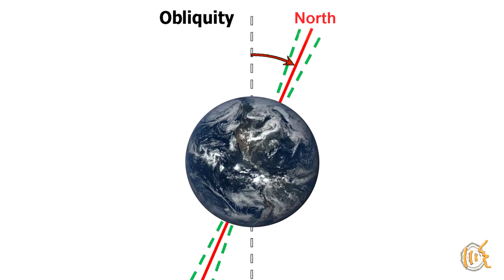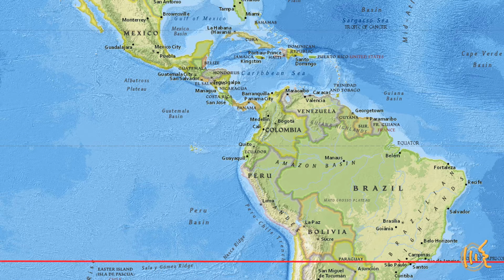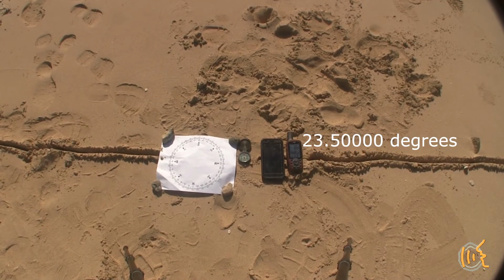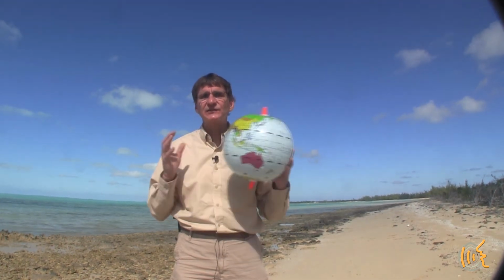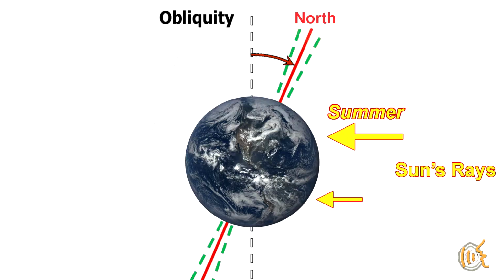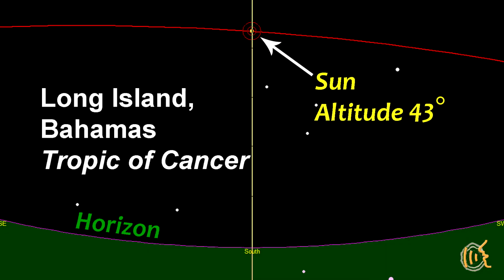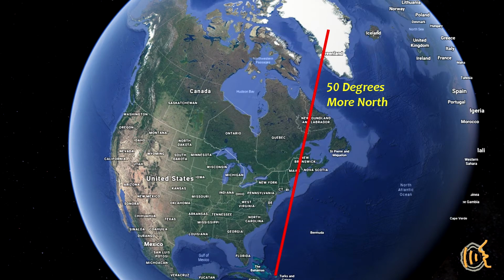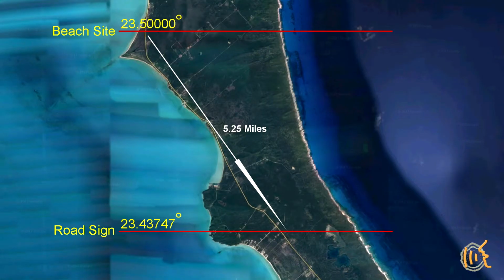Tropic of Cancer 23.????? Degrees - Solar Eclipse Timer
The Tropic of Cancer is one of the main lines of latitude around the globe. You can stand on it by visiting Long Island, Bahamas. This video is about my site visit. Understand the Earth and Sun relationships as it relates to the seasons by understanding the Tropic of Cancer.

for more information about my eclipse timing app, eclipse preparation book, and all the hyperlinks.
***Get my solar eclipse timing app for 2024!  It was the #1 eclipse timing app used in 2017!
*** I have released a NEW e-book titled “Eclipse Day – 2024 and More!  How to enjoy, observe, and photograph a total solar eclipse.” It is an entirely new concept in eclipse books because the chapters follow the eclipse’s progression and tell you exactly what to do!  Learn everything from the basics to advanced eclipse photography. Digital versions are just $9.99! *** Apple iPads (English and Spanish versions).  Google Android Tablets (English and Spanish versions).  PDF download (English).  Spiral bound print book (English) ($49.99).

ORDER ECLIPSE GLASSES EARLY! I don't sell products, but I like American Paper Optics eye protection products. I've met these people and visited their factory in Tennessee. Purchase bulk glasses at a great price